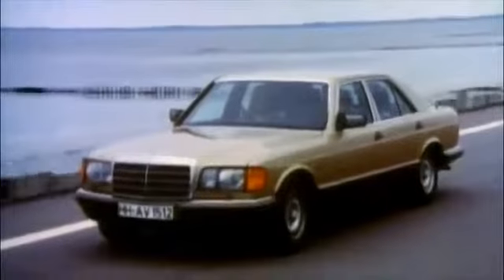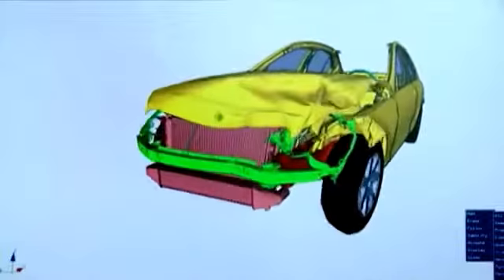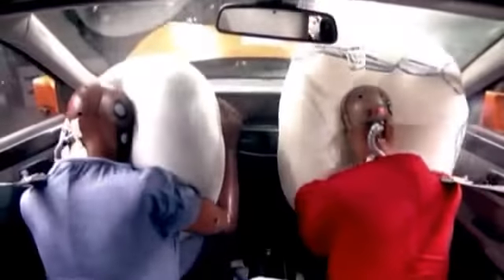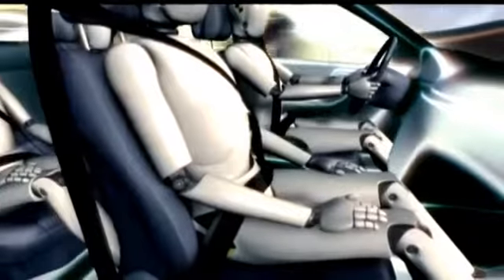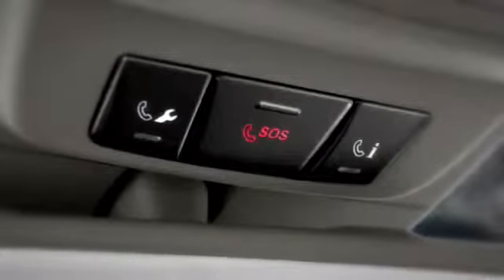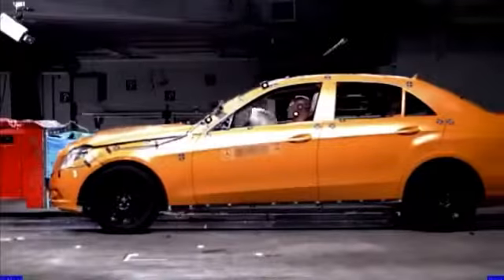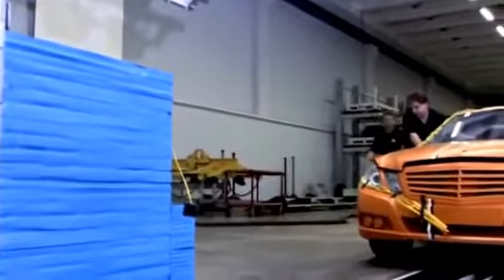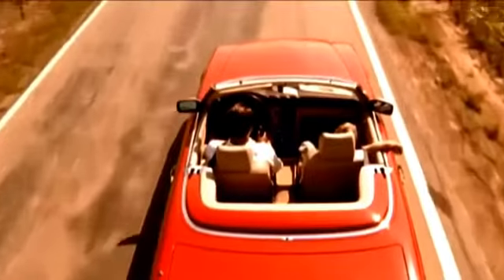Mercedes Benz Accident Avoidance 2 Air Bags and Seatbelts